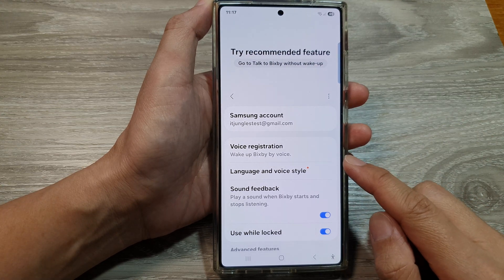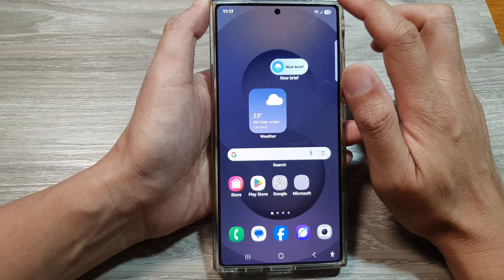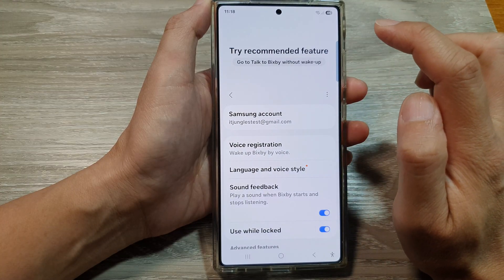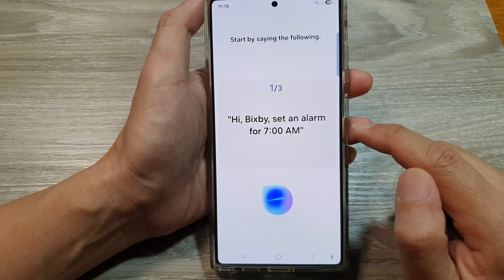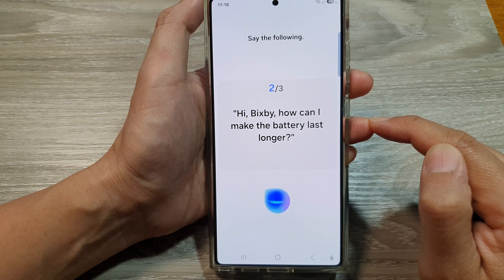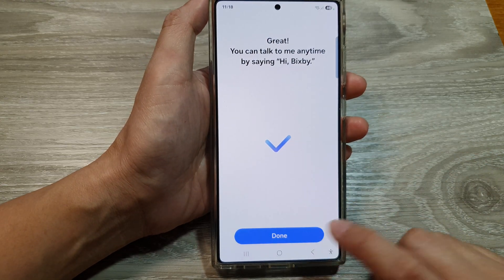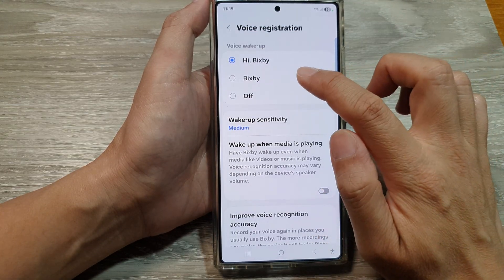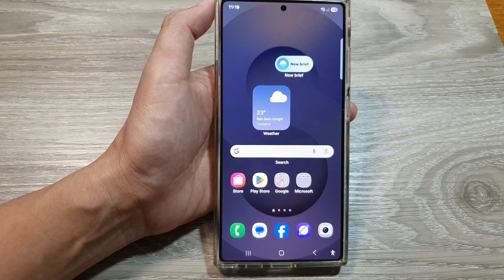📢 Enable "Wake Up Bixby by Voice" on Samsung Galaxy S25/S25+/Ultra – Easy Guide ✅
In this video, we’ll guide you through the steps to turn on the Wake Up Bixby by Voice feature on your Samsung Galaxy S25, S25+, and Ultra. Enabling this setting allows you to activate Bixby hands-free using just your voice, making it easier to control your phone, set reminders, check the weather, and more without touching the device. Whether you're a new Samsung user or looking to enhance your Bixby experience, this tutorial will help you get set up quickly.

This video also covers:
✅ How to customize Bixby voice wake-up settings
✅ How to change Bixby voice activation phrase
✅ How to improve Bixby voice recognition